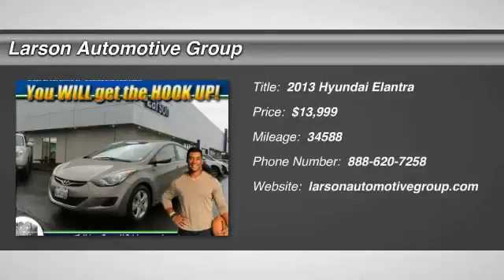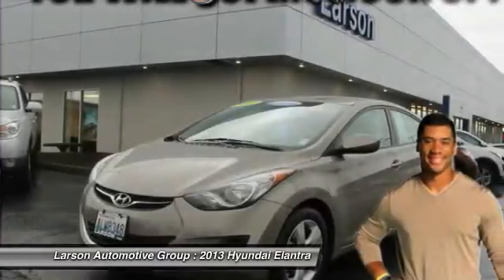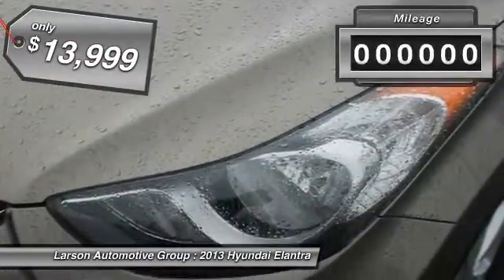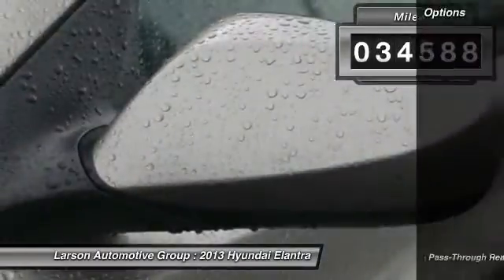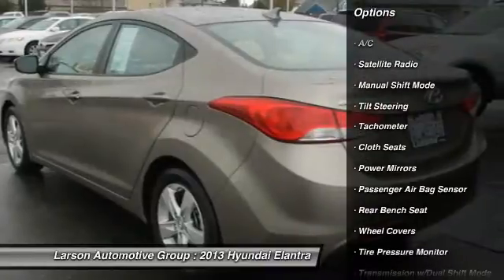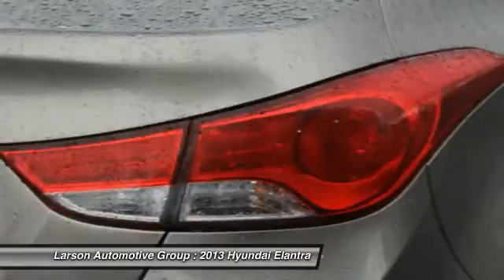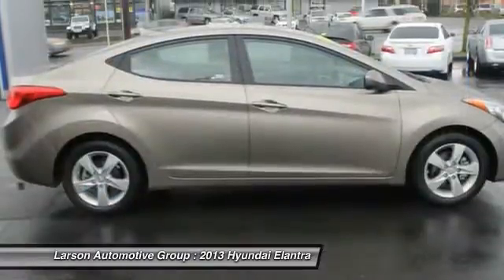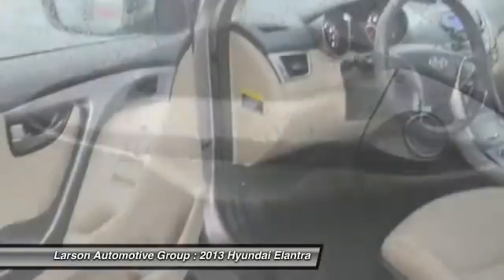2013 Hyundai Elantra Puyallup WA 7152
2013 Hyundai Elantra GLS

2001 N. Meridian

Want to stretch your purchasing power? Well take a look at this terrific 2013 Hyundai Elantra. This outstanding Hyundai Elantra would look so much better waiting for you in your driveway instead of sitting here idly on our lot. As usual, it&#39;s ready...Come and get it! Hyundai Certified Pre-Owned means you not only get the reassurance of up to a 10yr/100,000 mile limited powertrain warranty, but also a 150-point inspection/reconditioning, 24/7 roadside assistance, trip-interruption services, rental car benefits, and a complete CARFAX vehicle history report. This car is nicely equipped with features such as 4-Wheel Disc Brakes, 6 Speakers, 60/40 Split Fold-Down Rear Seatback, ABS brakes, ABS w/Electronic Brake Force Distribution (EBD), Adjustable Head Restraints, Air Conditioning, AM/FM radio: XM, Bodycolor Door Handles & Mirrors, Brake assist, Bumpers: body-color, CD player, Center Console w/Storage Compartment & Armrest, Daytime Running Lights, Delay-off headlights, Driver door bin, Driver vanity mirror, Dual front impact airbags, Dual front side impact airbags, Dual Heated Power Outside Mirrors, Electronic Stability Control, First Aid Kit, Front & Rear Door Map Pockets, Front anti-roll bar, Front Bucket Seats, Front Center Armrest w/Storage, Front reading lights, Front wheel independent suspension, Heated door mirrors, Illuminated entry, Low tire pressure warning, Manual Air Conditioning, Motor Driven Power Steering (MDPS), MP3 decoder, Occupant sensing airbag, Outside temperature display, Overhead airbag, Overhead console, Panic alarm, Passenger door bin, Passenger vanity mirror, Power Door Locks, Power door mirrors, Power steering, Power windows, Power Windows w/Driver&#39;s Auto-Down, Premium Cloth Seating Surfaces, Radio: Autonet AM/FM/CD/MP3 w/SiriusXM Satellite, Rear seat center armrest, Rear window defroster, Remote keyless entry, Remote Keyless Entry System w/Alarm, Security system, Solar Glass, Speed control, Speed-sensing steering, Split folding rear seat, Steering Wheel Mounted Cruise Control, Tachometer, Telescopic Steering Wheel, Telescoping steering wheel, Tilt Steering Wheel, Tilt steering wheel, Tire Pressure Monitoring System, Traction control, Traction Control System, Trip Computer, Trip computer, Variably intermittent wipers, and Windshield Shade Band. Over 600 Unit Pre-owned Selection!